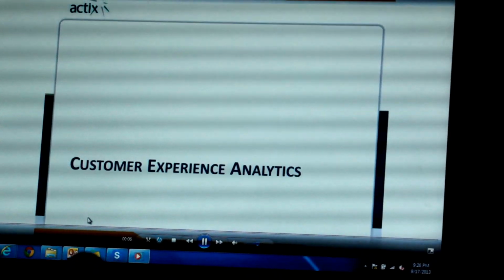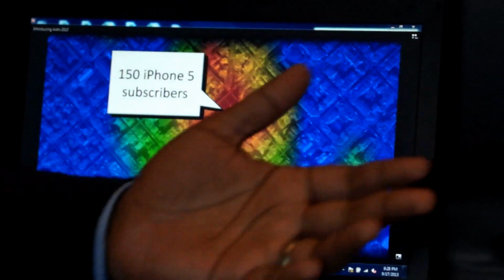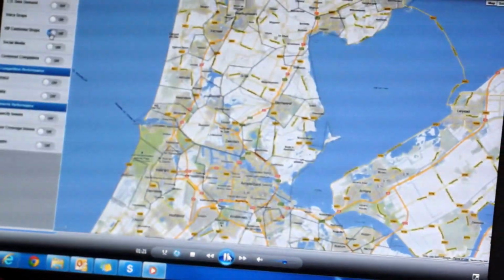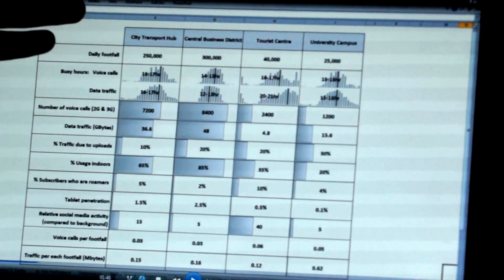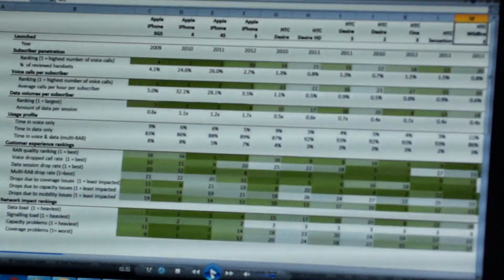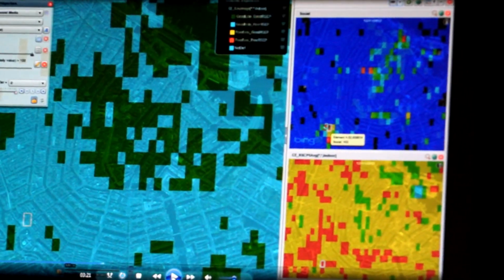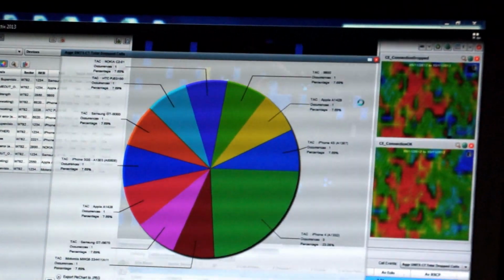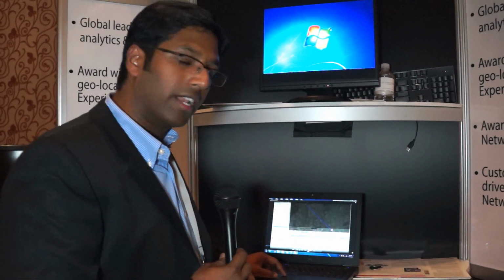CCA Fall 2013: Actix demos RAN geolocated data with business intelligence equals SON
Check out hands on demonstration of Actix customer experience analytics showcasing how carriers can use geolocated RAN data to proactively optimize network resources (SON).

MAH02365